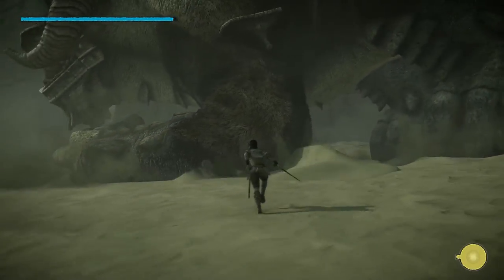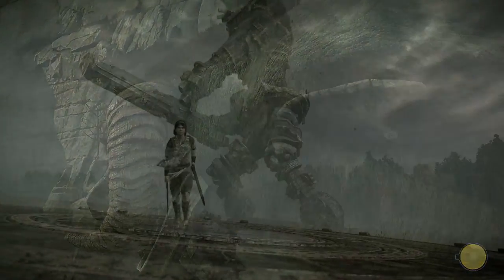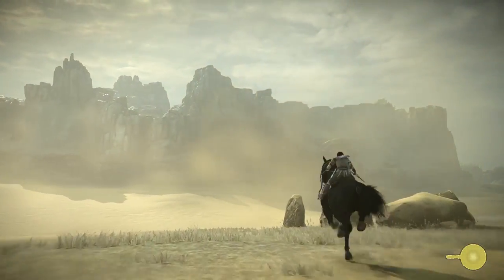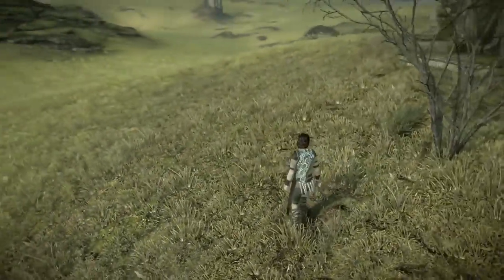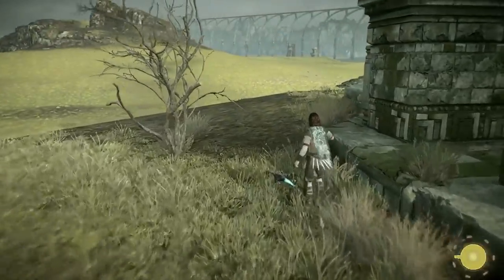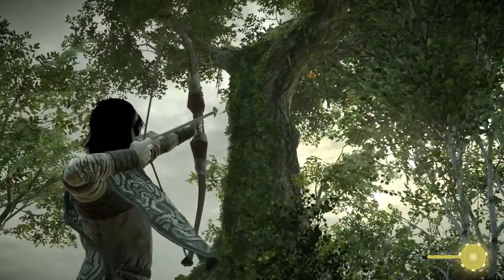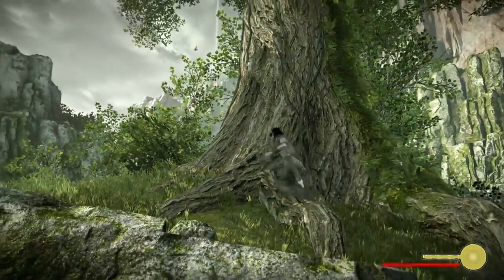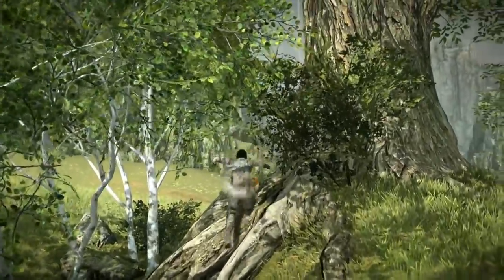6 Tips and Tricks for Beginners | Shadow of the Colossus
Hopefully this is helpful for some of the newcomers to Shadow of the Colossus. Enjoy!